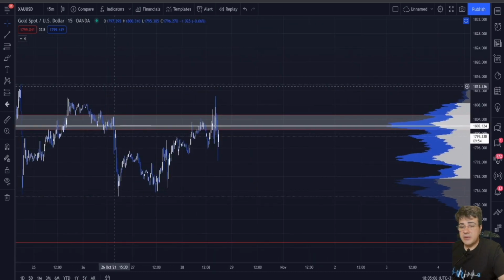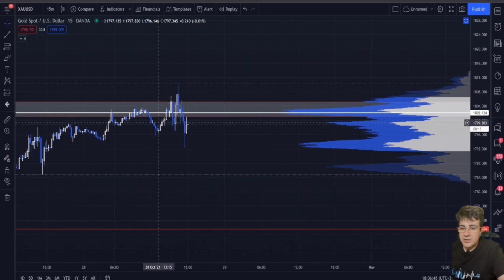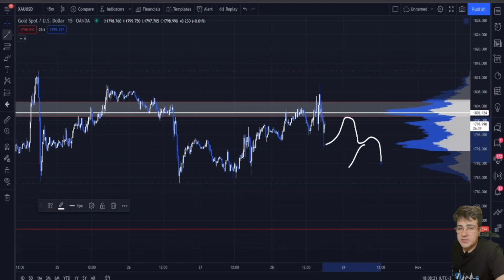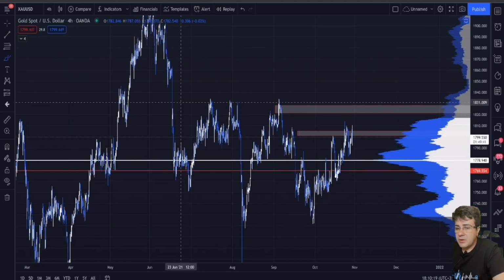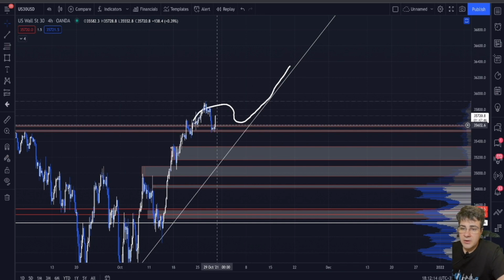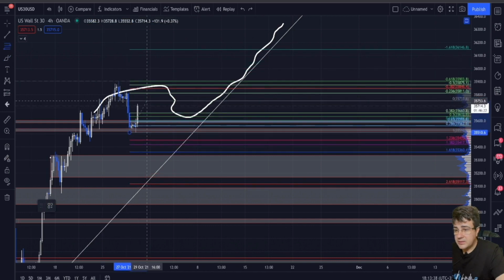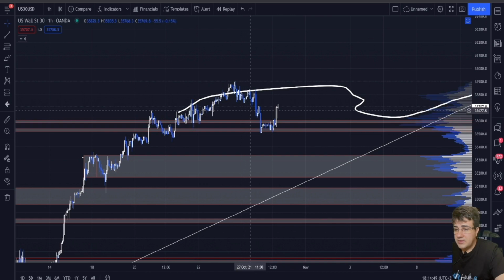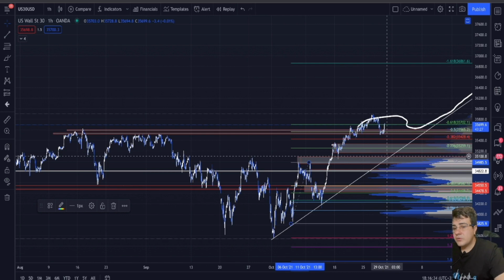forexsynopsis - gold & us30 technical analysis 28.10.21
I will be analysing gold xauusd and us30 on my favourite broker

~TIMECODES~
00:00 Gold - xauusd
06:40 Us30